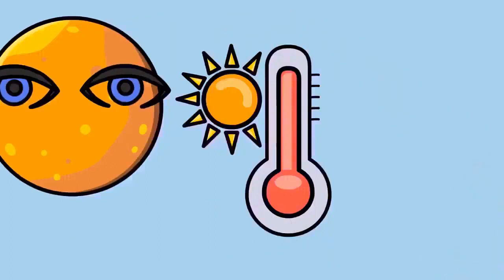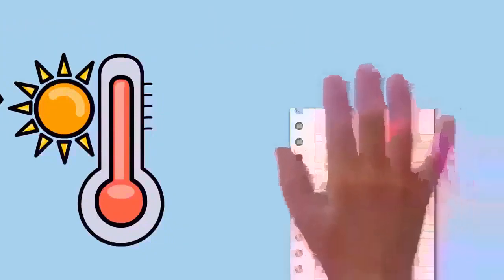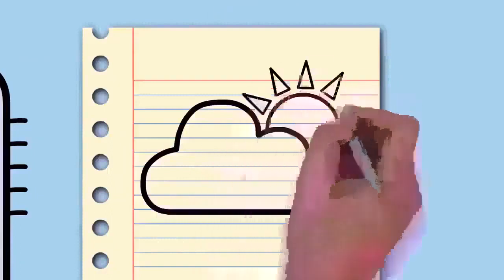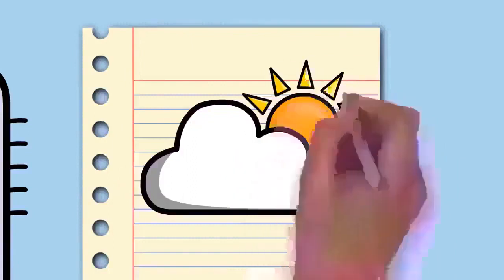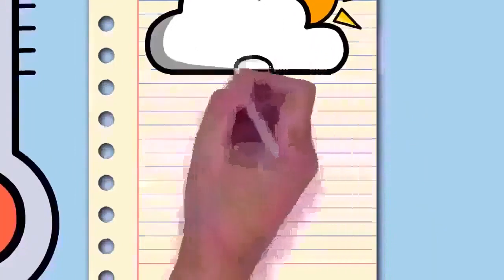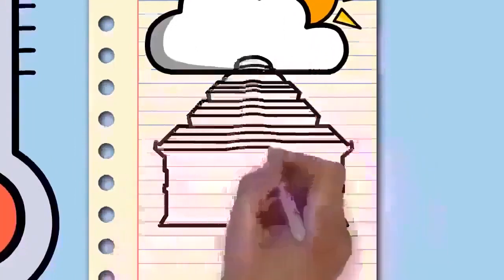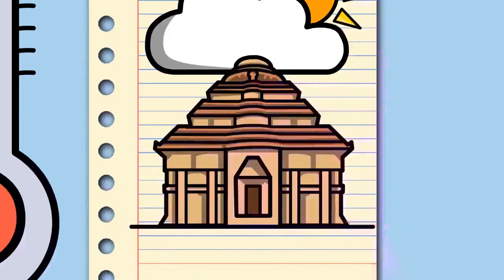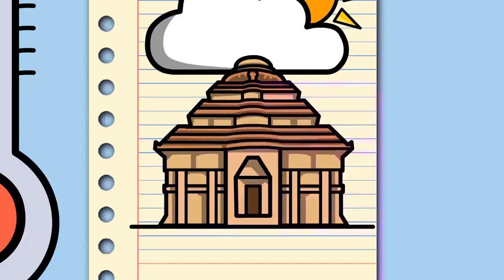+Draw My Life Origin Of The Sun mp4